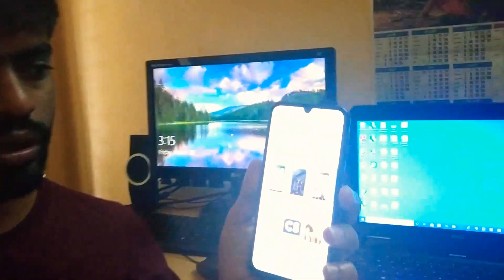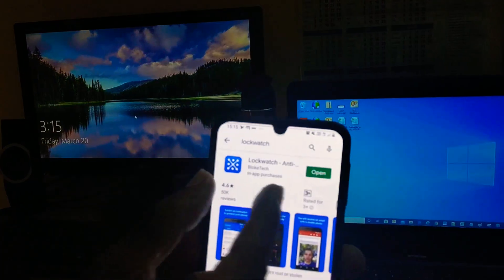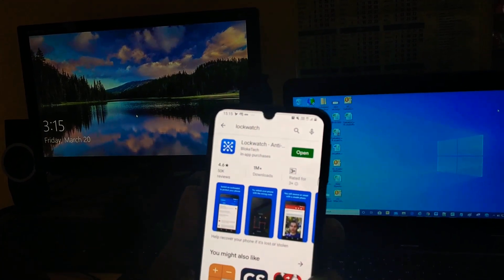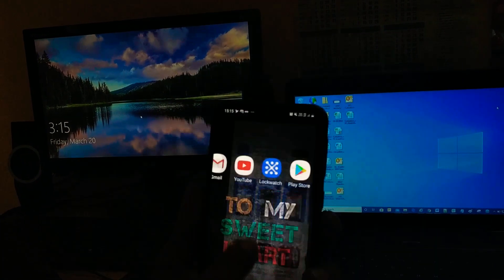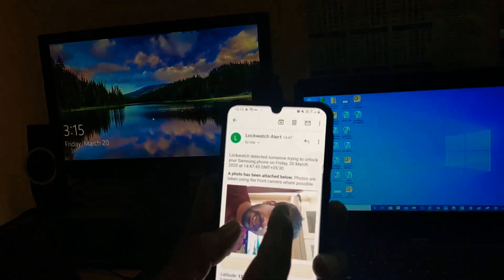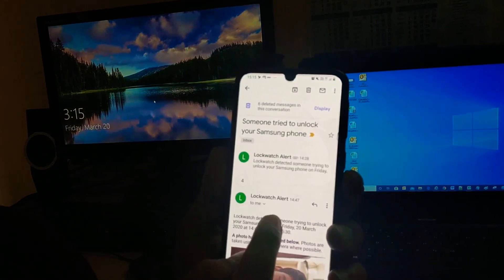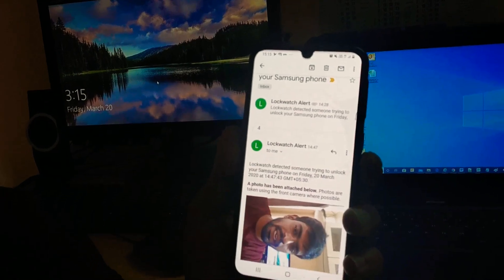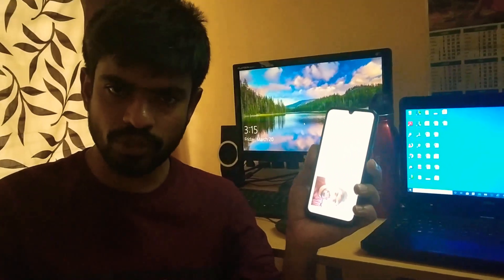Mobile Safety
To find a lost mobile there is an app called LockWatch, which helps to find the person photo and location from where they tried to open the phone with wrong password or pattern.